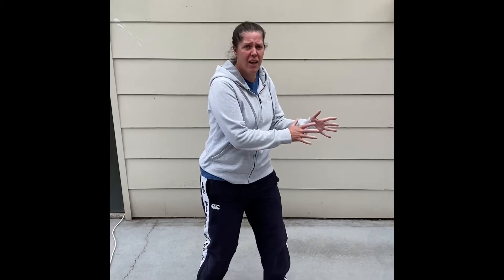16 April - Day 24 - COVID 19 Lockdown - Room 8 - Halcombe School - 2020